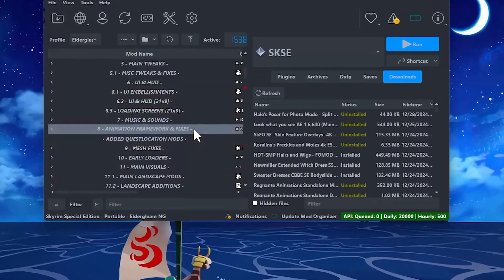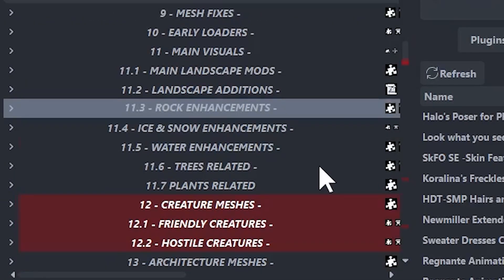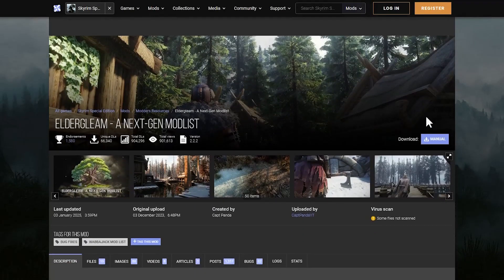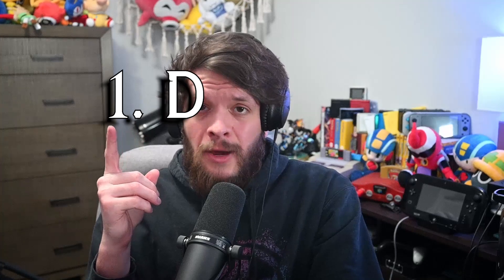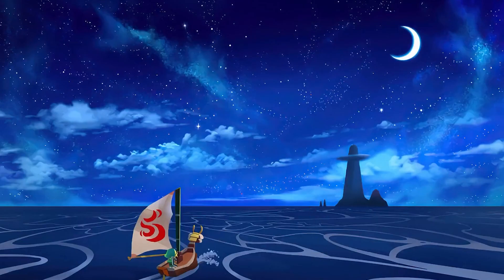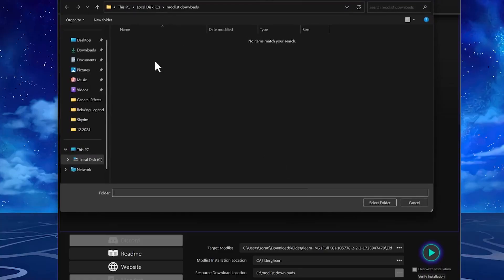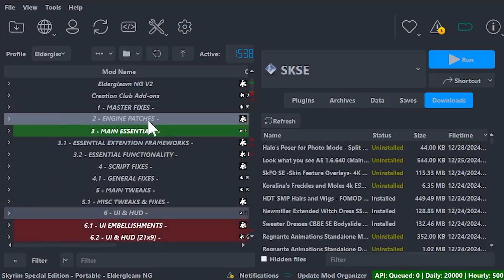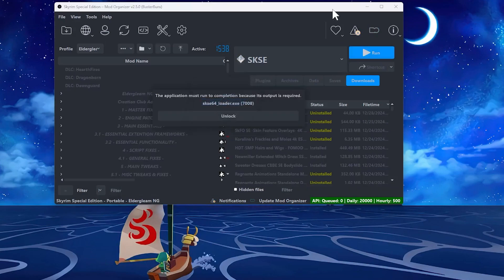Modding made easy for beginners: Modlists and Wabbajack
This is a tutorial guide on how to use Modlists and Wabbajack for beginners. Showing how easy it is now to mod your games using modlists and then editing or slightly tweaking your game after the fact. I felt the need to make this video after I myself attempted to mod Skyrim two times in the past to fail horrible as I did not fully grasp load orders. With Wabbajack now, you can simply install large amounts of mods that someone else has already put together for you, with just a click of a button!

Also this is obviously not an ad and I am not sponsored... Thought I should say this as this video seems that way haha...

Excuse my silly fake accent lol. IDK why, but this kind of tutorial video forced me into a persona.

I read them all! I appreciate you all for enjoying and being a part of my small community. If you're up for it, choose to like this video!